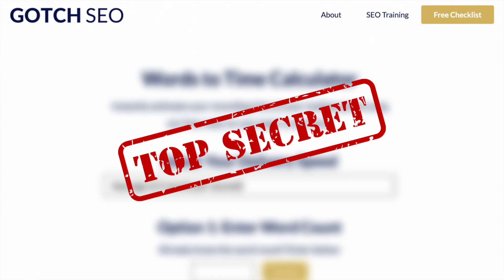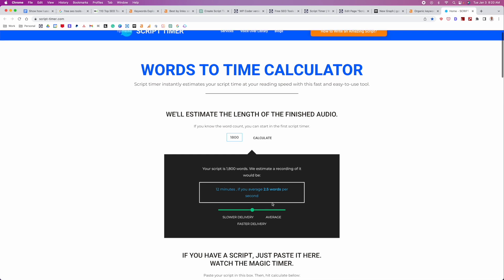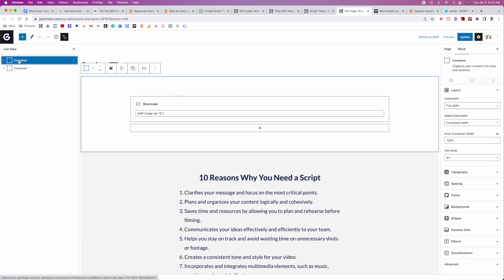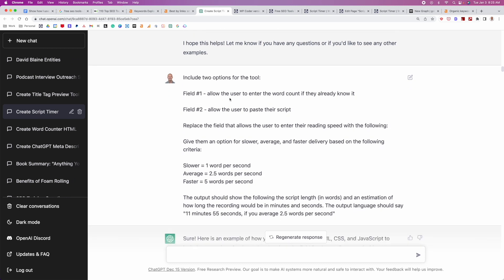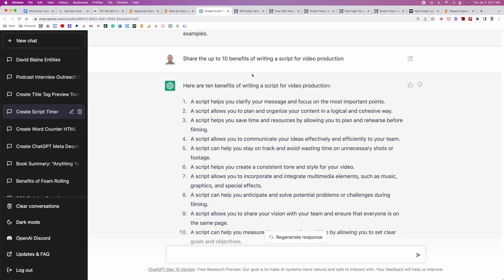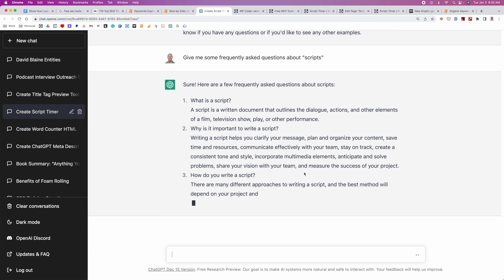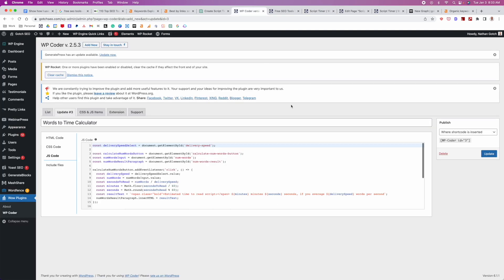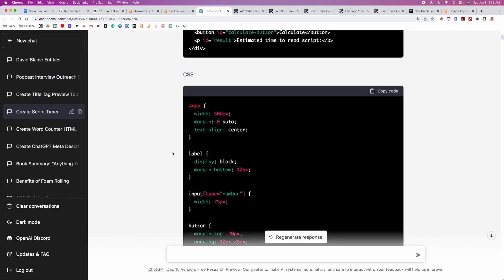How to Use AI to Get More Backlinks